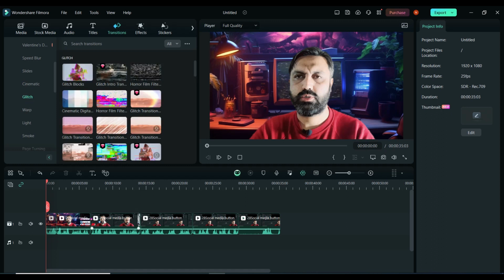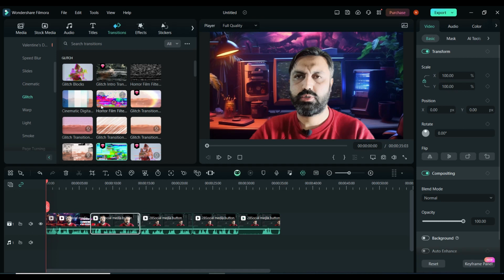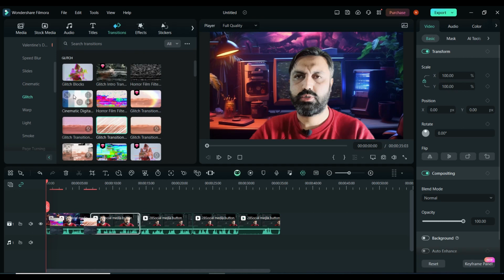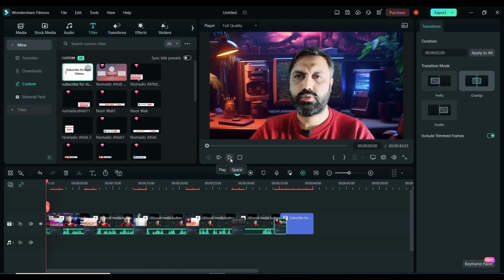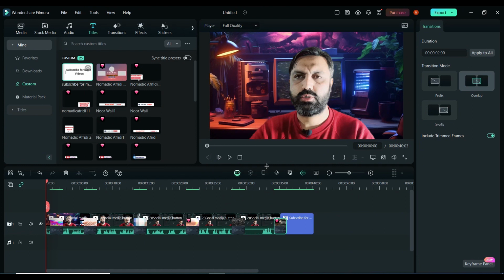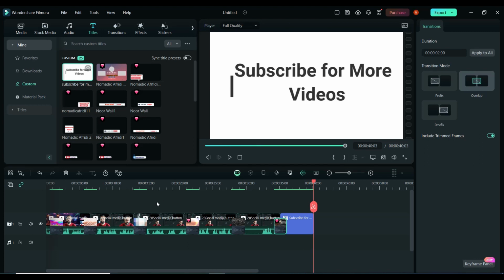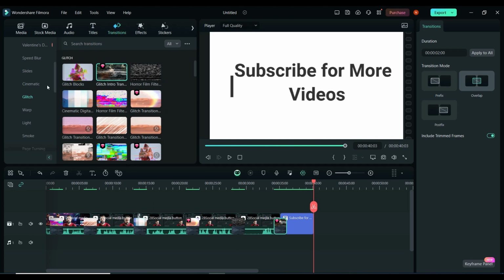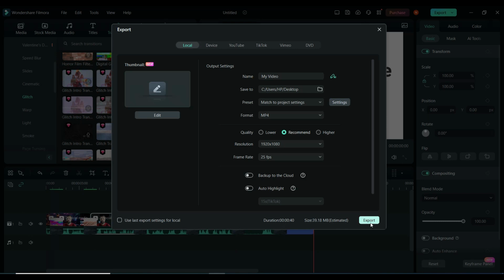Glitch Transitions in Filmora 13 | filmora 13 tutorial | wondershare filmora 13 tutorial